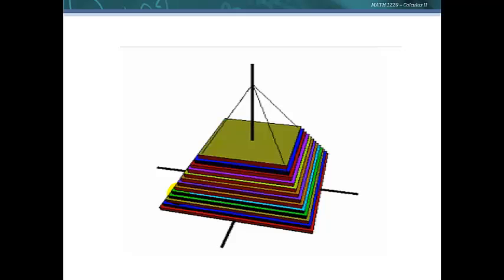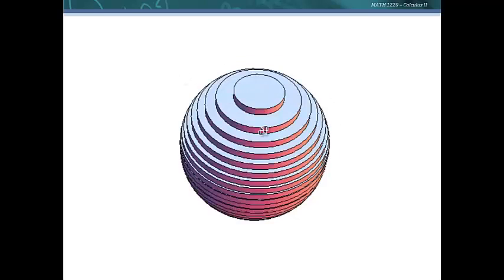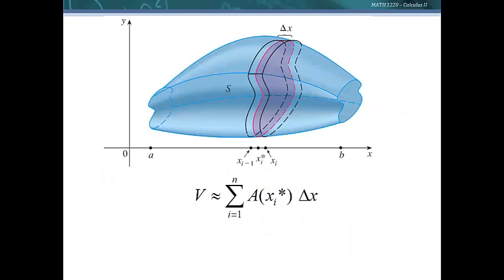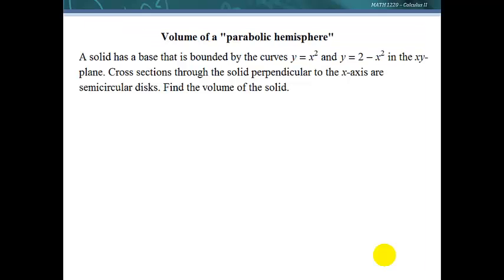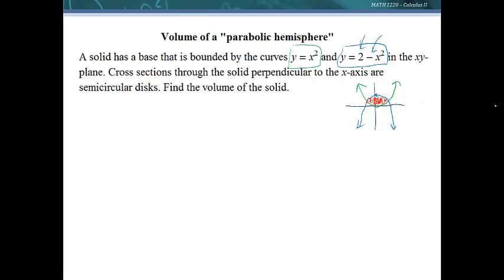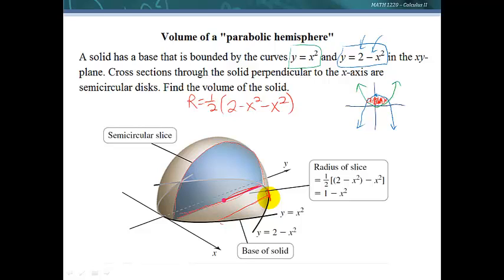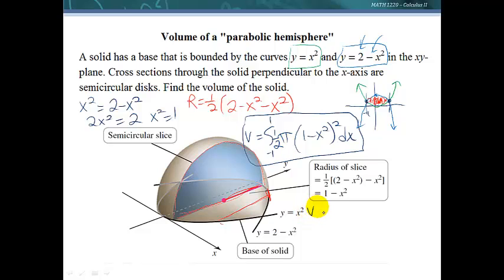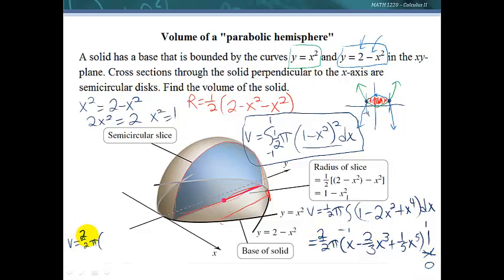Volumes by Slicing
Introduces the idea of finiding volumes by slicing and then computing the definite integral